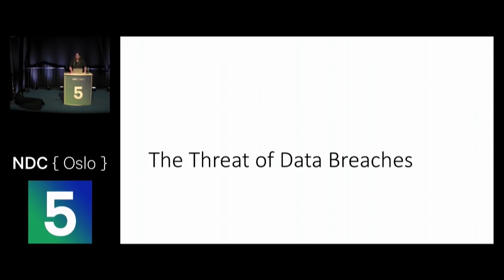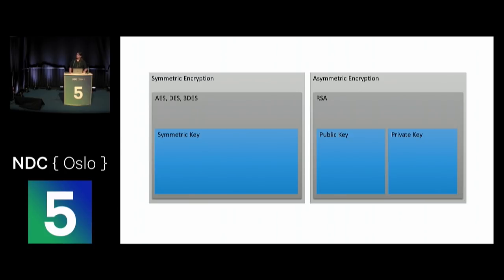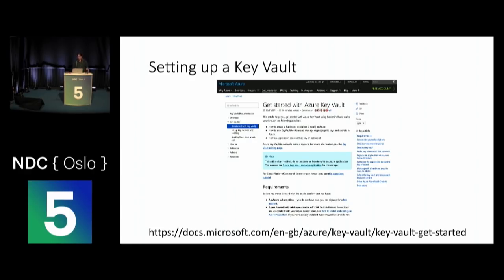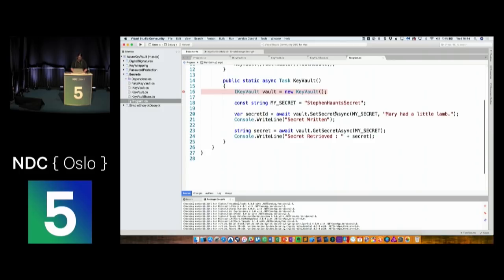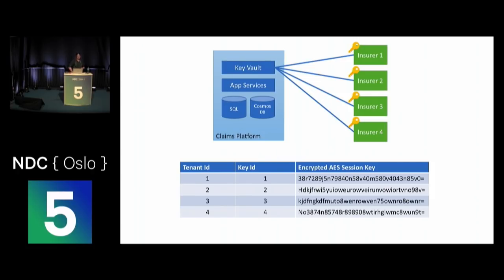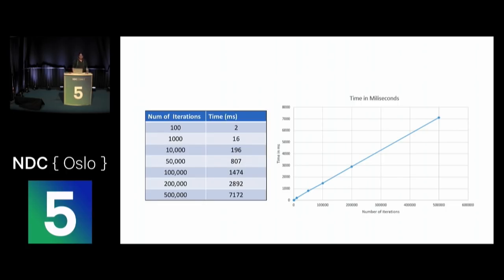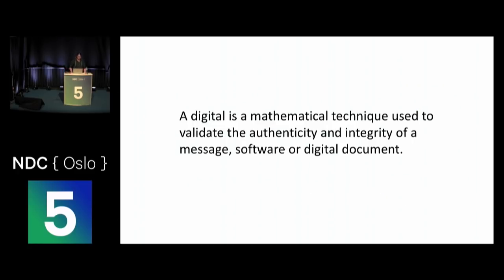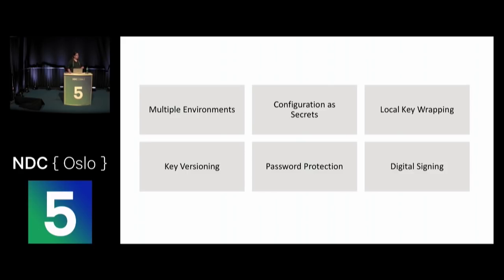Protecting Encryption Keys with Azure Key Vault - Stephen Haunts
In a world where we are putting our companies data in the cloud, the protection of that data against a data breach has never been more important. In this talk I will show you how to setup and use the Microsoft Azure Key vault to protect your encryption keys and secrets like passwords and connection strings. Azure Key Vault uses the power of Hardware Security Modules (HSM's) to protect your secrets and make sure your solutions are as secure as they can be when working in regulated industries like healthcare, financial and insurance.
As well as showing you how to setup and configure the vault, I will show you how to code against it and various different patterns for security in a cloud base multi tenant environment. I will cover topics like:

• Setup Azure key Vault
• Authorize your application to access the vault with AzureAD
• Accessing the vault from your applications
• Using the Vault to wrap local encryption keys for performance
• Encrypting connection strings as Key Vault secrets to get flexible database routing in the cloud
• Audit logging for compliance

Once this talk is finished you will walk away with everything you need to start using Azure Key Vault today.